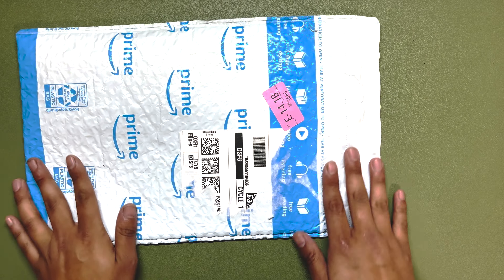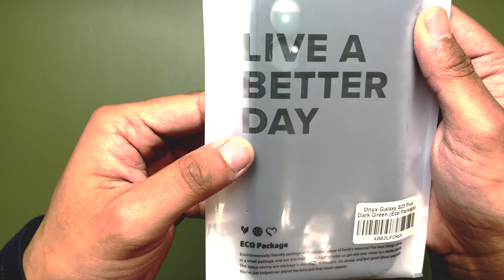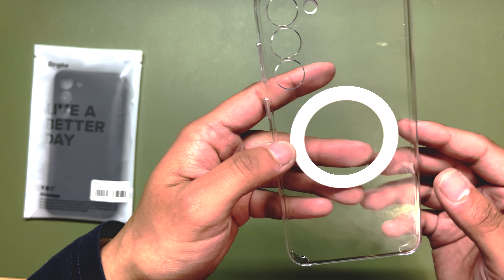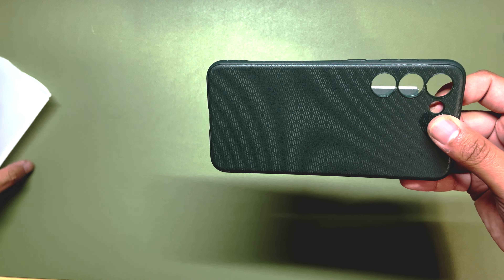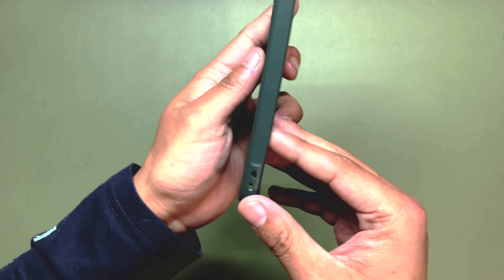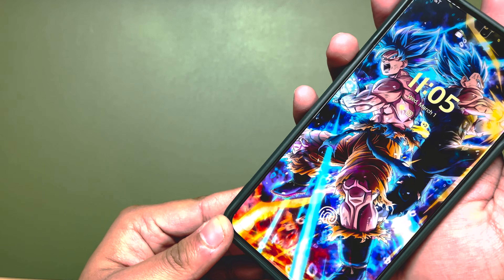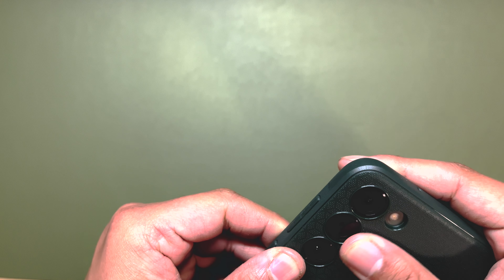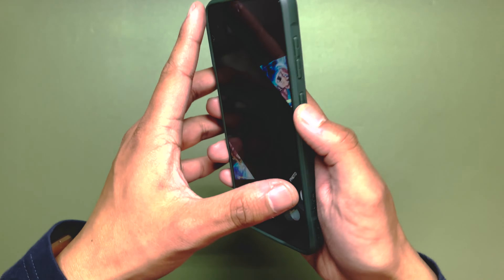Samsung Galaxy S23+ | Ringke Case | Dark Green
Samsung s23 + Ringke Case in green color.